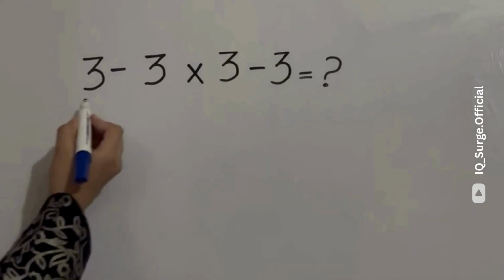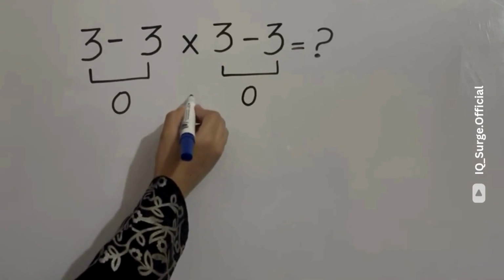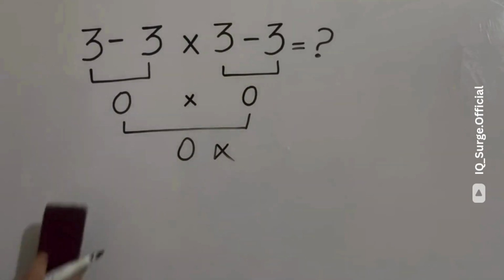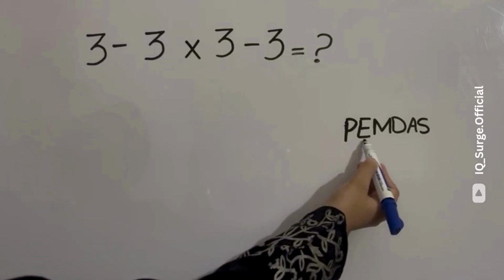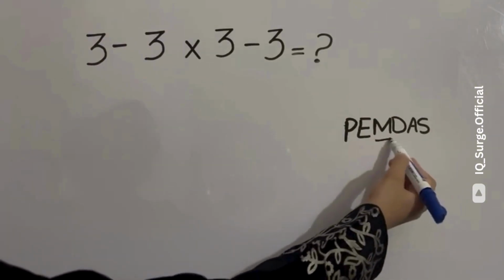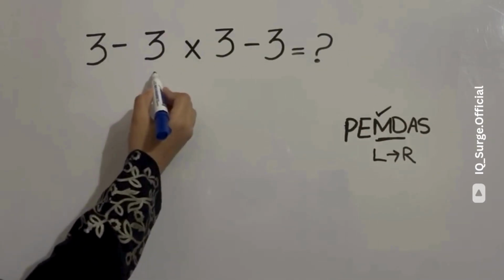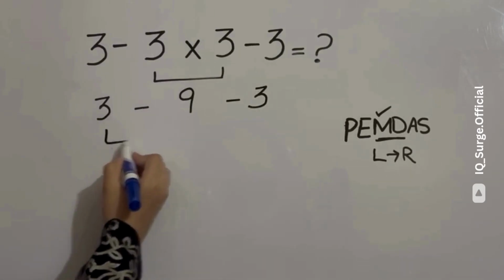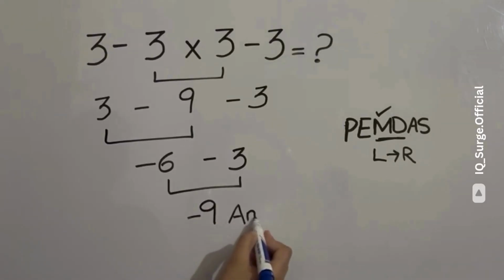The 'Simple' Math Problem Everyone Gets WRONG! | Can YOU Solve It?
Ever stumbled upon a math problem that seems incredibly easy, yet everyone you know gets it wrong? You're not alone! In this video, we're tackling *the* notorious "simple" math problem that has baffled millions online and sparked endless debates. It looks straightforward, but there's a sneaky little detail that trips up even the sharpest minds. Is your intuition about to be proven wrong?

We'll dive deep into this viral brain teaser, breaking down exactly why so many people make common mistakes. Is it a trick question, or is it a fundamental misunderstanding of basic arithmetic rules? We'll meticulously walk you through each step, explaining the correct order of operations (PEMDAS/BODMAS) to ensure you understand the logic behind the solution. Get ready to challenge your own assumptions and sharpen your problem-solving skills!

Do you think you have what it takes to solve it correctly before we reveal the answer? Pause the video, grab a pen and paper, and give it your best shot! Let us know your answer in the comments below – did you get it right, or were you fooled like so many others? If you love a good math challenge or enjoy unraveling tricky puzzles, hit that like button, subscribe for more brain-bending content, and share this video with friends to see if *they* can solve it!

Questions Covered in This Video:

brain teaser math problem
order of operations puzzle
simple math question confusing
what is pemdas
pemdas rule easy explanation
order of operations tutorial
how to solve pemdas questions
pemdas for beginners
pemdas math trick
pemdas vs bodmas
pemdas step by step
common pemdas mistakes
pemdas short trick
Math
Arithmetic
Basic Math
Math Tutorial
Math Challenge
Step-by-Step Math
Calculation Tips
Math Brain Teaser
Quick Math
Mathematical Expressions
Math Tricks
Problem Solving
Easy Math
Math for Beginners
Mental Math
Number Operations
Math Puzzles
Learn Math
Educational Math
Math Lesson
Math Skills
Math Practice
Math Explained
Solve Equations
Simple Calculations
Math Video
maths
PEMDAS